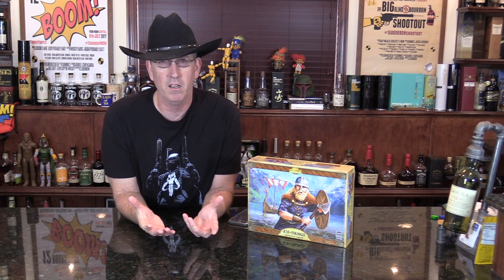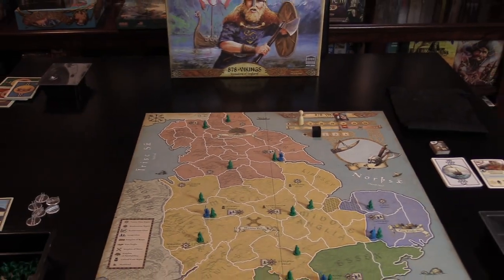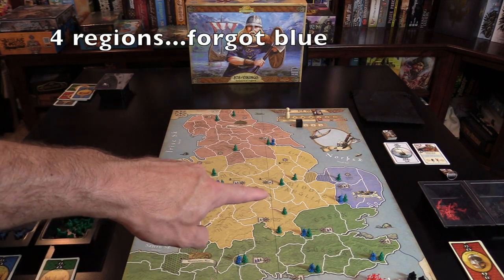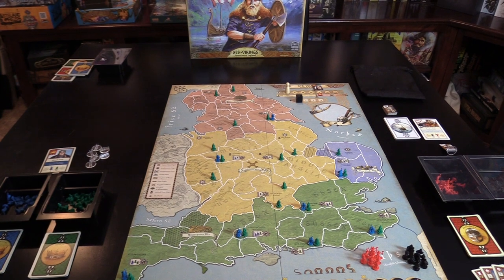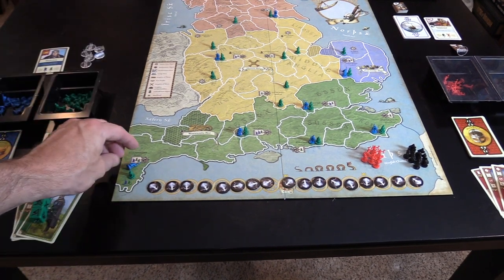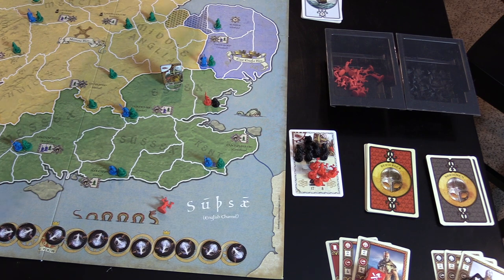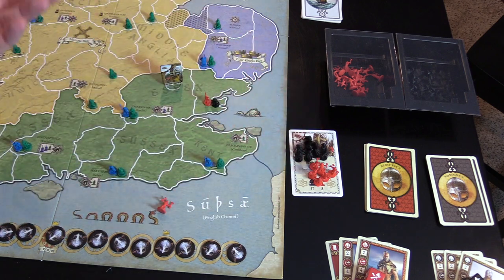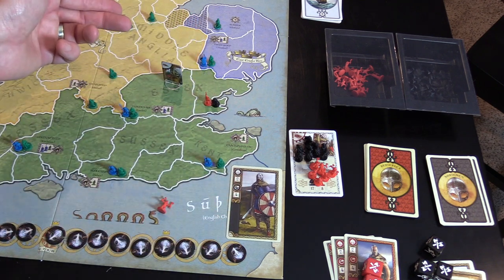Review of '878 Vikings' Academy Games Bonding With Board Games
The year is 878. For the past 75 years, Viking raiding parties from Norway and Denmark have been terrorizing the coasts of England with ‘hit and run’ attacks. The treasures and stories gained from these attacks have allowed the Norsemen to raise huge hosts of eager men seeking glory and riches. These armies now stand poised to thunder across England where they will settle and farm the fertile land they conquer. The divided English kingdoms are unprepared for this impending onslaught. The Vikings are coming!

In 878: Vikings – Invasions of England, players control the invading Vikings or the English nobles who are trying to withstand the invasion. Viking players either play as Norsemen Viking freeman or as the fearless Viking shock troops known as Berserkers. The English play as the Housecarl, the Kings’ household troops, or as the Thegns who were regional noble Leaders. The English players will also be able to call up the peasant levies, called the Fyrd, to defend their cities.

Players for each side strategize together in order to coordinate their strategies. Each side attempts to control Cities on the map to win. The English start the game controlling all of England but a Viking Leader will invade from the sea each Turn. The English players raise reinforcements from cities they control, while the Vikings must wait for a new invasion for reinforcements. The game ends when the Treaty of Wedmore is called and the side controlling the most cities wins the game.